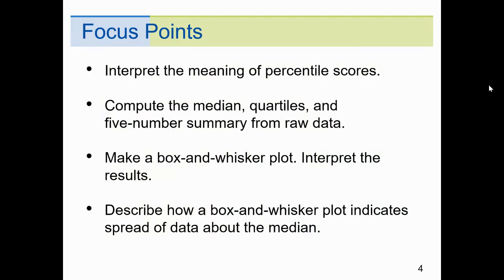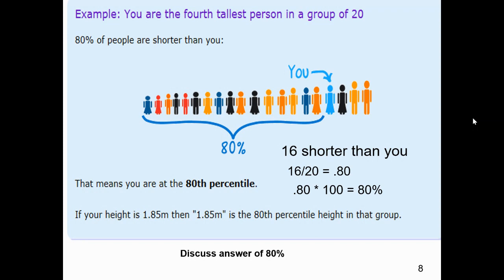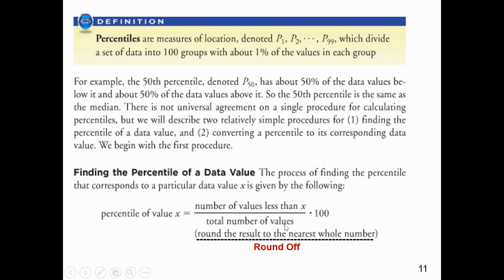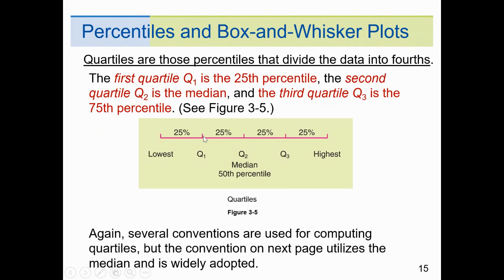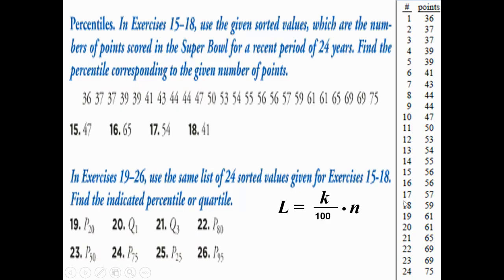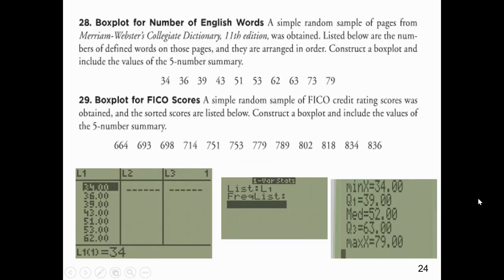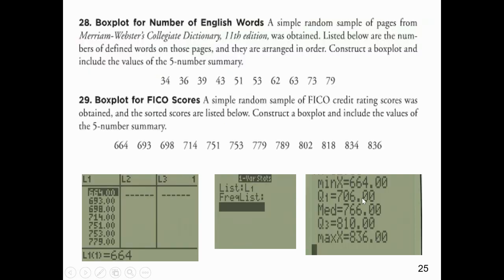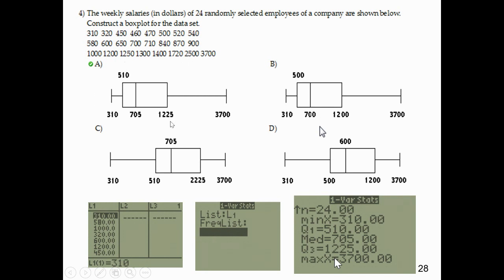Section 3.3 Powerpoint Voice Over